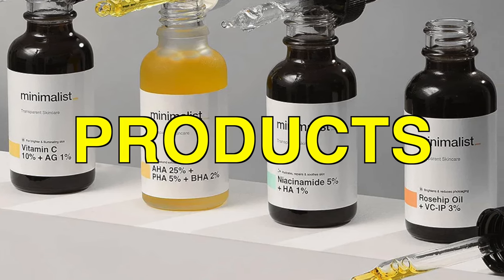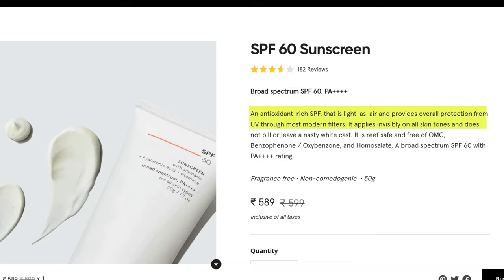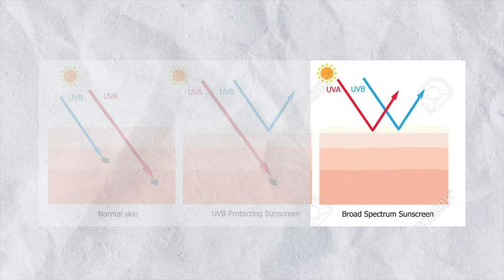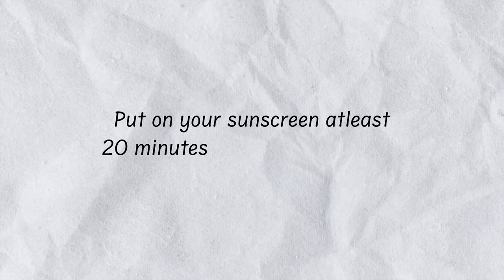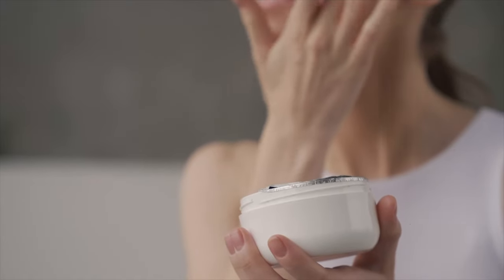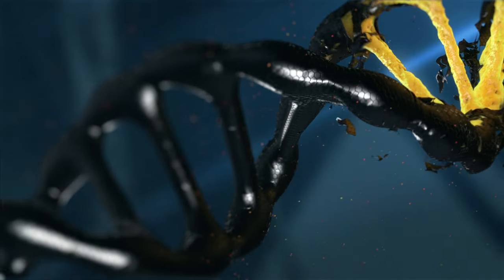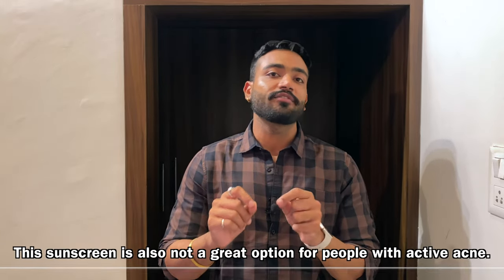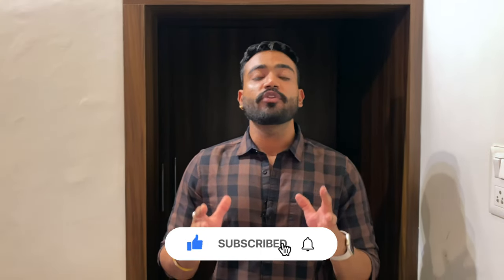MINIMALIST SPF 60 SUNSCREEN HONEST REVIEW!! MINIMALIST SUNSCREEN FOR OILY SKIN?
Best Sunscreen For Oily Skin?? Know the truth behind the Minimalist SPF 60 Sunscreen, that nobody else will tell you!

Link to Minimalist SPF 60 Sunscreen
Link to Minimalist SPF 50 Sunscreen

Join my exclusive Discord community where we talk skincare, grooming, men's fashion, and more together.

Is Minimalist SPF 60 Sunscreen the Best? *HONEST REVIEW*

Today, I'm thrilled to share my honest review of the much-talked-about Minimalist SPF 60 Sunscreen with Silymarine. 🌞☘️ If you're like me, always on the hunt for the perfect sunscreen, then you won't want to miss this video!

In this in-depth review, I'll be putting the Minimalist SPF 60 Sunscreen to the test and sharing my experience using it over the past few weeks. You won't believe the incredible benefits this sunscreen claims to offer - but does it live up to the hype? 🕵️‍♂️

Throughout this video, I'll reveal the essential details about this product, from its formulation with silymarine to its impressive SPF 60 protection. 😎 I'll discuss its texture, application, and how it feels on the skin throughout the day. But wait, there's more!

I'll also share some tips and hacks on how to use a sunscreen to get maximum sun protection!!

I'll say this - I was genuinely amazed by some aspects of this Minimalist SPF 60 Sunscreen! However, there were a few things that caught me off guard. 😲 To find out if this sunscreen is truly the best in the market or if it's just another marketing hype, you'll need to watch till the end!

Whether you're a skincare junkie or someone who's just getting started with sunscreen, this video is for you. 😍

🛎️ Remember, knowledge is power, and well-informed choices are the key to flawless skin! Let's embark on this journey together and discover the truth about the Minimalist SPF 60 Sunscreen! See you in the video! 🎬🤩